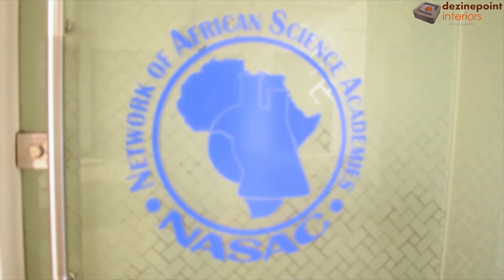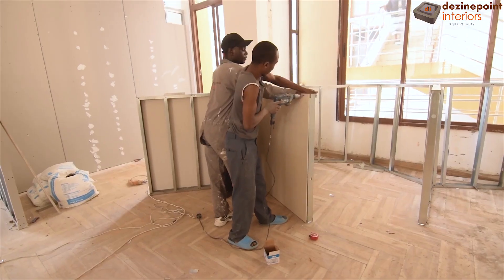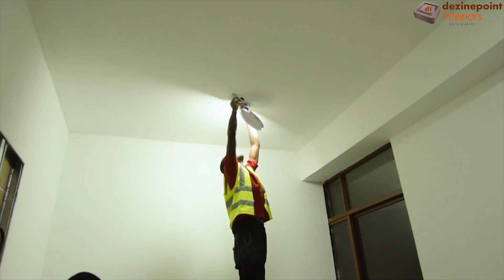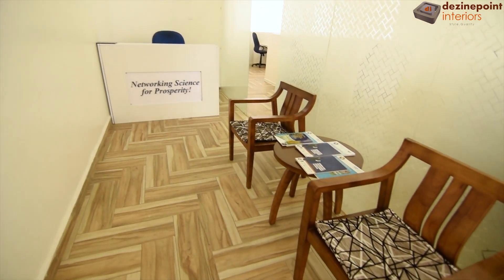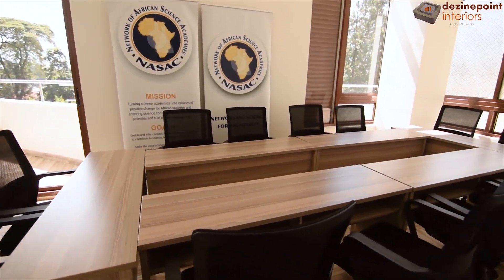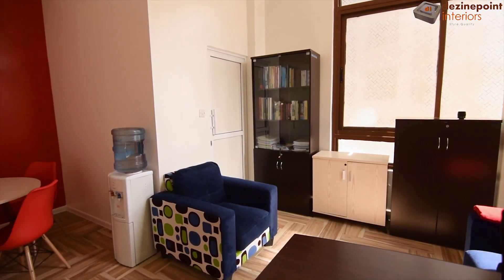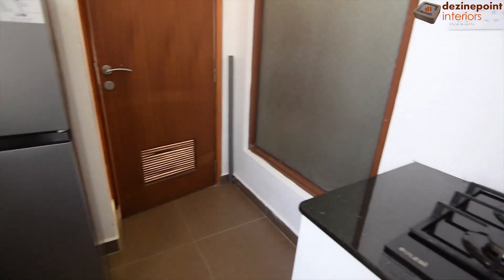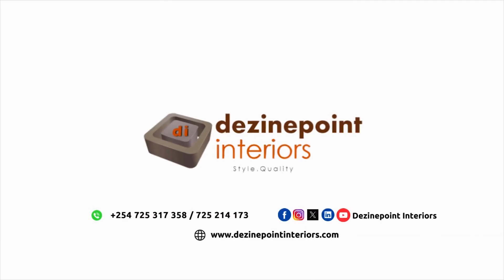OFFICE DESIGN | OFFICE PARTITION | MODERN OFFICE | DESIGN AND BUILD | INTERIOR DESIGN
Office Transformation Journey | Karen, Nairobi Office Partitioning Project
Join us as we take you through the incredible transformation of a bare space into a fully functional and modern office in Karen, Nairobi. This video documents each step of the process from start to the final result showcasing our expertise in design and construction. See the progression from an empty room to a vibrant office with custom workstations, a collaborative conference room, a personalized director's office, and much more. This project showcases our dedication to quality, design, and functionality. Don't miss the full story of this amazing office makeover!